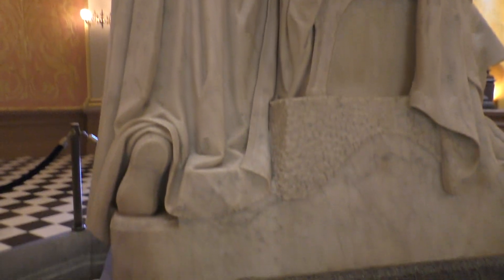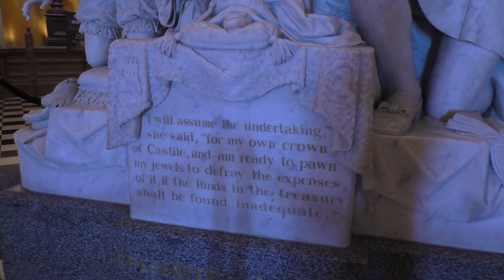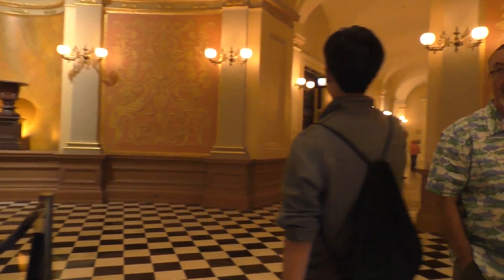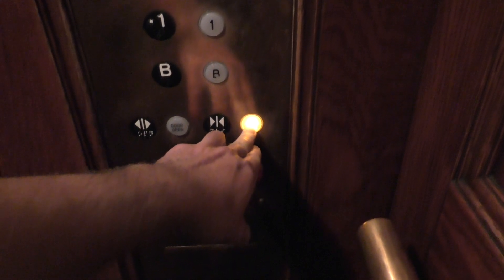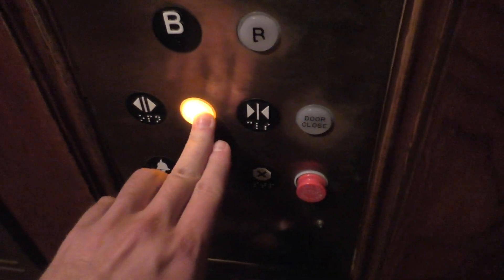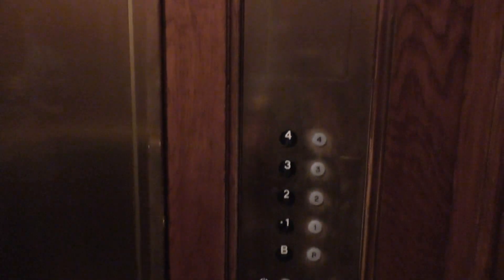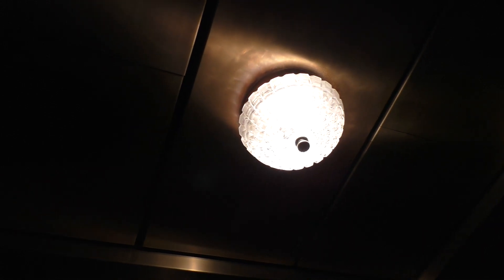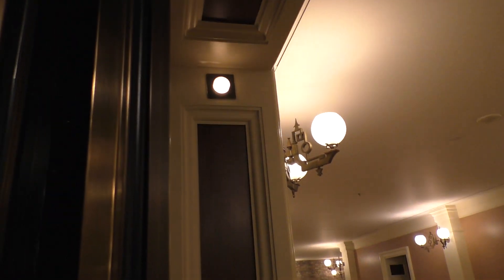Beautiful Montgomery Elevators at the California State Capital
State capitals are often ornate, and this one is no exception! I love the design detail they put in to their elevators, especially the hash iron work that allows for a view of the elevator car through the shaft- shown at the end of the video!